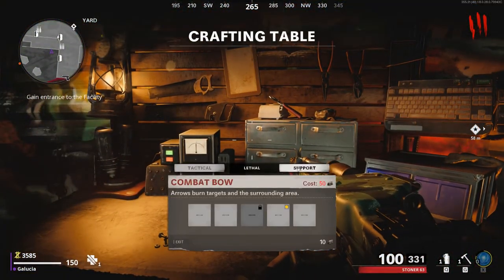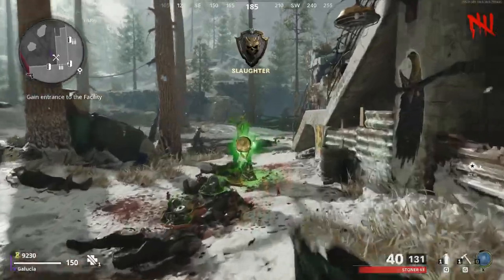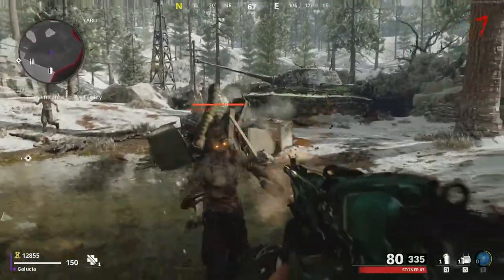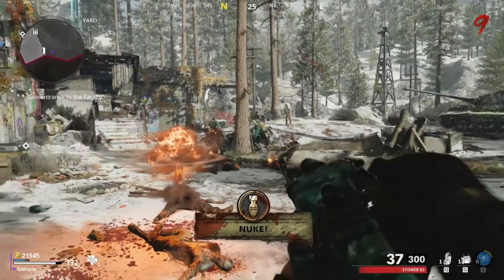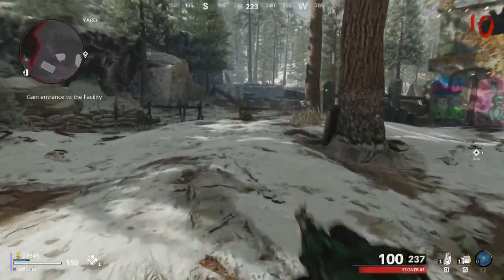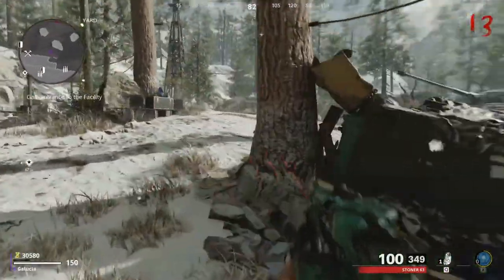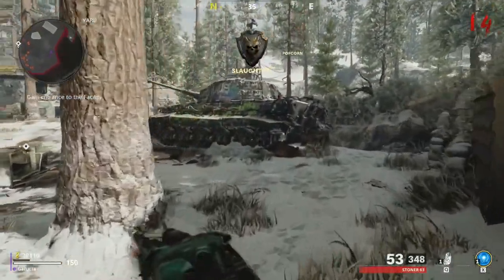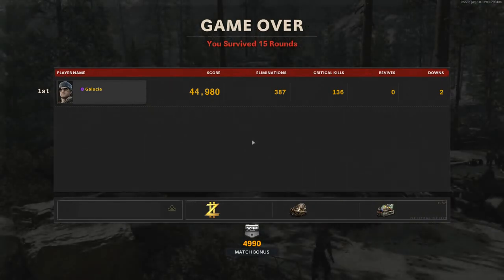Cold War Zombies - Starting Area Challenge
Hey everyone Galucia here and today I am bringing you another Call of Duty Black Ops Cold War Zombies and I am doing the Starting Area Challenge A.K.A. the Foyer Challenge. This was the very first challenge I created for Call of Duty Zombies almost 10 years ago. Rules are simple you can use whatever you have at your disposal to survive but you cannot leave the room you spawn in. No doors are opened, ever.